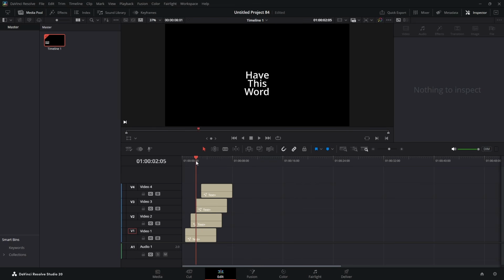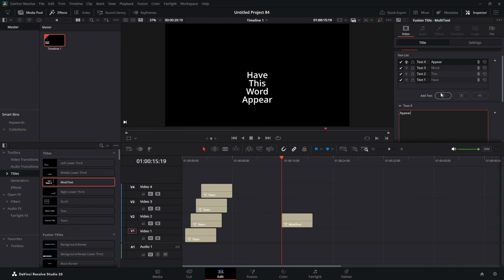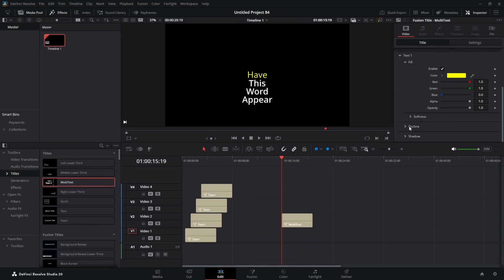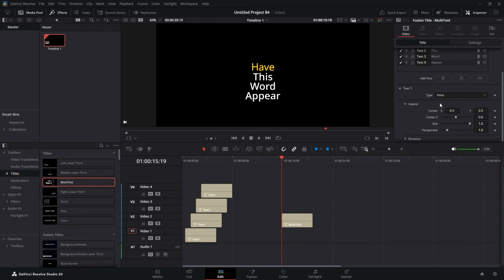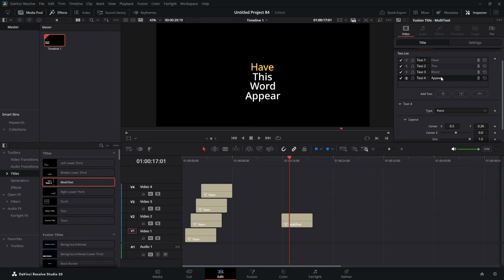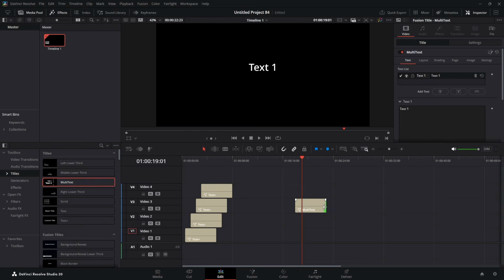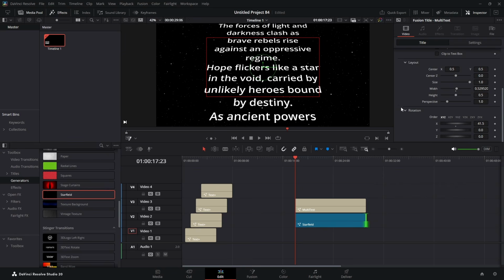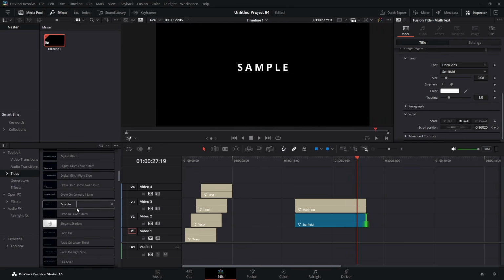DaVinci Resolve 20: NEW Multi-Text Feature CHANGES Everything! (Complete Tutorial)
Master DaVinci Resolve 20's Revolutionary Multi-Text Feature - Complete Tutorial
Discover the game-changing Multi-Text feature in DaVinci Resolve 20! This comprehensive tutorial shows you exactly how to use this powerful new tool that's transforming video editing workflows.
🎯 What You'll Learn:

How to access and set up Multi-Text in DaVinci Resolve 20
Step-by-step walkthrough of all Multi-Text functions
Professional techniques for creating dynamic text animations
Time-saving workflows that boost your editing efficiency

✨ Why Multi-Text is a Game Changer:
The new Multi-Text feature in DaVinci Resolve 20 revolutionizes how editors handle text elements, offering unprecedented control and efficiency. Whether you're creating titles, lower thirds, or complex text animations, this tool will transform your editing process.
🔥 Perfect for:

Video editors upgrading to DaVinci Resolve 20
Content creators looking to enhance their text workflows
Professionals seeking advanced text animation techniques
Anyone wanting to master the latest DaVinci Resolve features